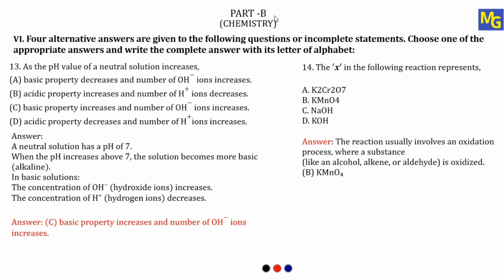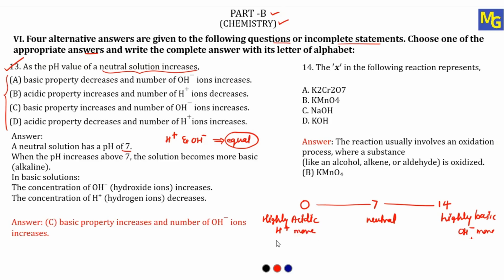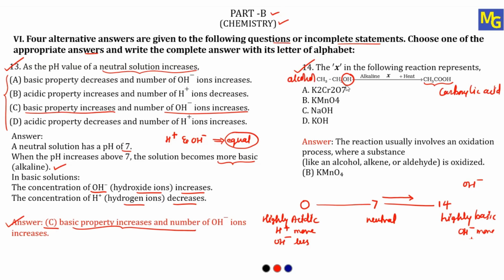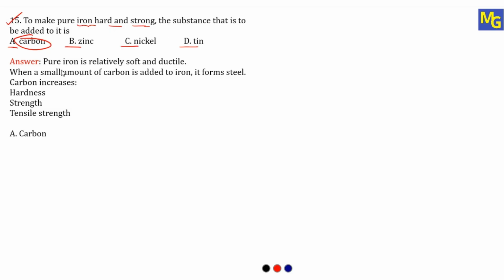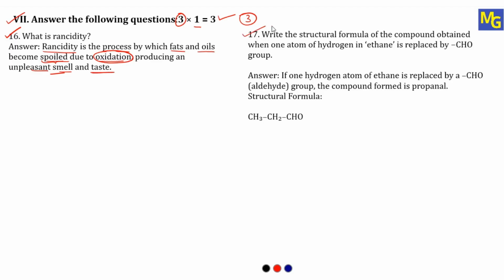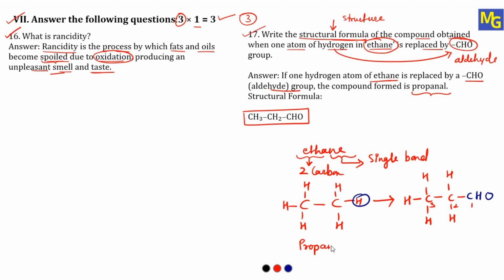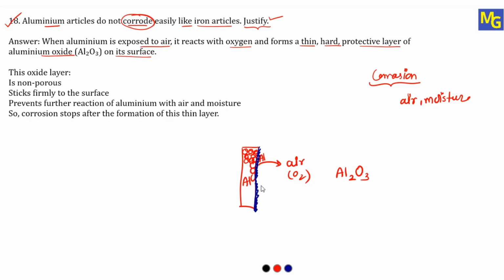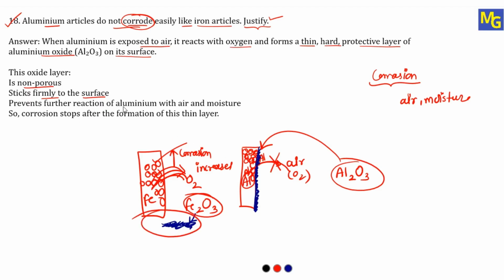MQP - 4 | Part B Chemistry | 1 Mark | Class 10 | KSEAB | 2025 - 2026 | SSLC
Science
KSEAB
Part B - Chemistry
1 Mark Questions

( CHEMISTRY )
VI. Four alternatives are given for each of the following questions / incomplete statements. Choose the correct alternative and write the complete answer along with its letter of alphabet. 𝟑 × 𝟏 = 𝟑
13. As the pH value of a neutral solution increases,
(A) basic property decreases and number of OH− ions increases.
(B) acidic property increases and number of H+ ions decreases.
(D) acidic property decreases and number of H+ions increases.
14. The ′𝒙′ in the following reaction represents,
(A) K2Cr2O7
(B) KMnO4
(D) KOH
15. To make pure iron hard and strong, the substance that is to be added to it is
VII. Answer the following questions: 3 × 1 = 3
16. What is rancidity?
17. Write the structural formula of the compound obtained when one atom of hydrogen in ‘ethane’ is replaced by −CHO group.
18. Aluminium articles do not corrode easily like iron articles. Justify.